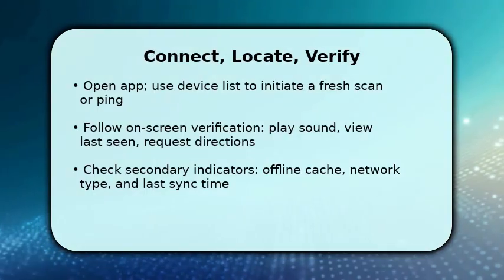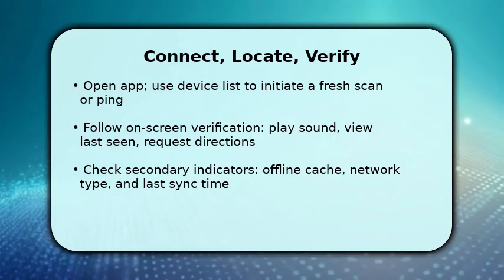How Find Device App Works (full Guide)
Dive into the world of device applications as we unravel how to find and use them effectively. This comprehensive guide covers everything from installation processes, compatibility checks with your devices, tips for locating specific apps in various stores, understanding permissions required by each app, optimizing performance on different platforms, and troubleshooting common issues.

how to find device applications, device application usage guide, installing mobile apps, app compatibility check, optimize smartphone use, troubleshoot phone problems,